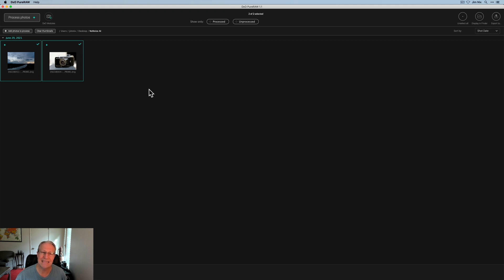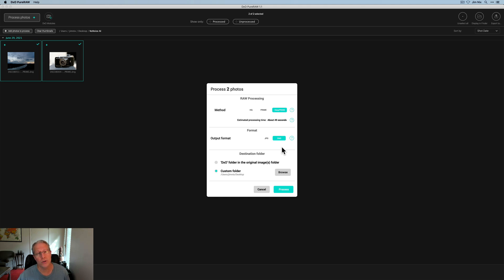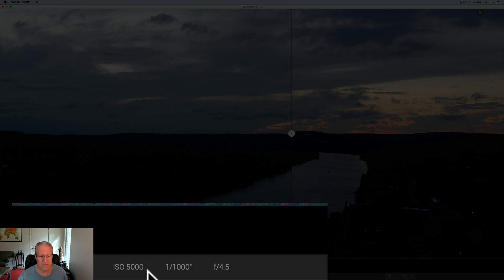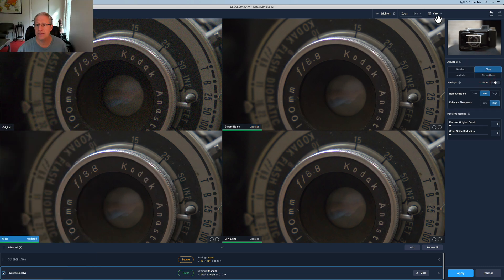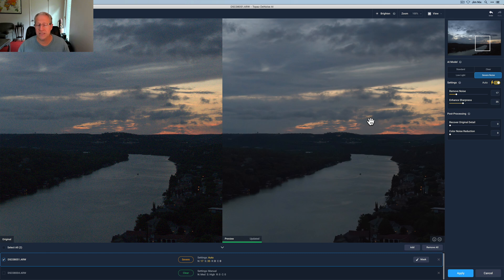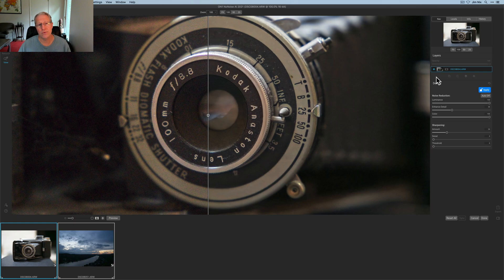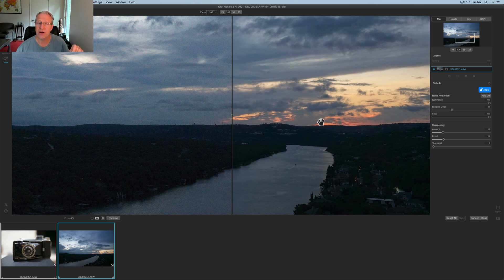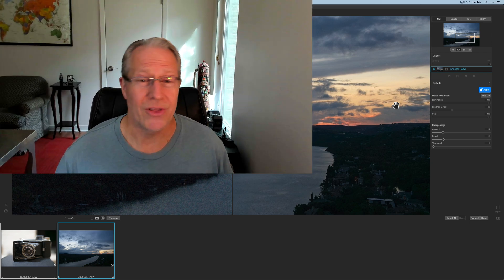NoNoise AI, Denoise AI, Pure Raw: What's The Difference?